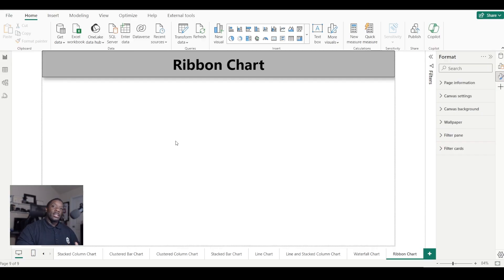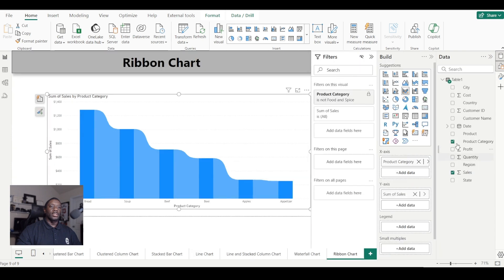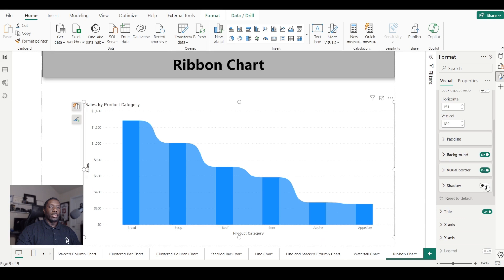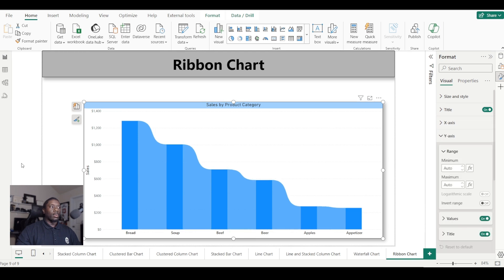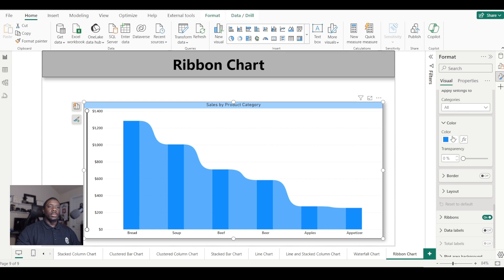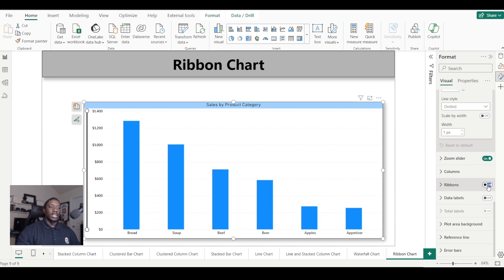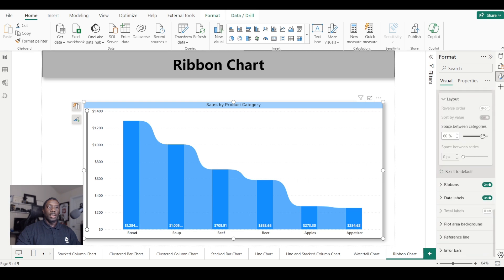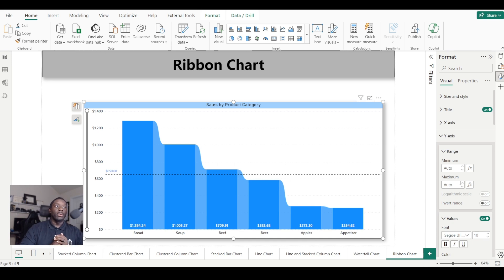Get Ahead with Power BI Ribbon Charts in Just 6 Minutes